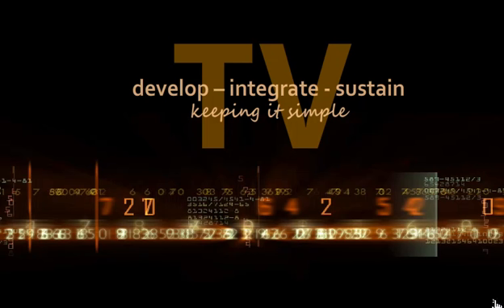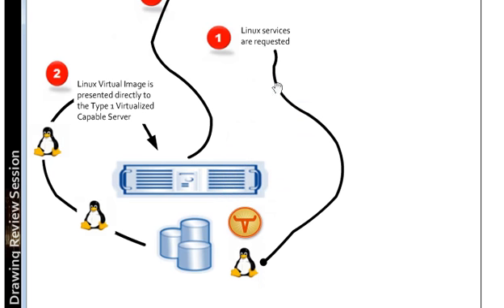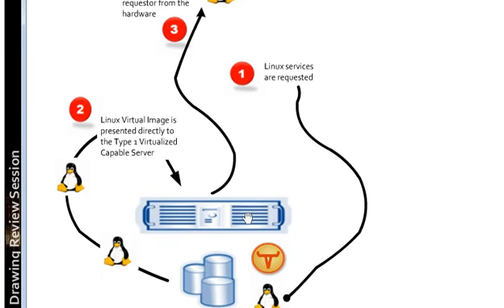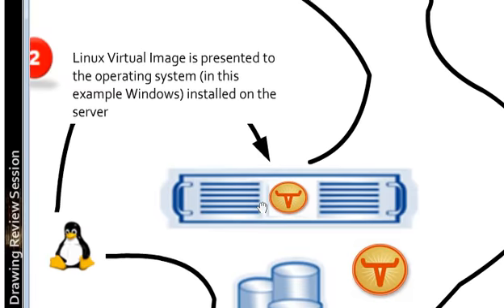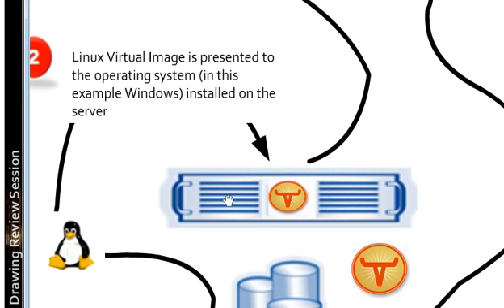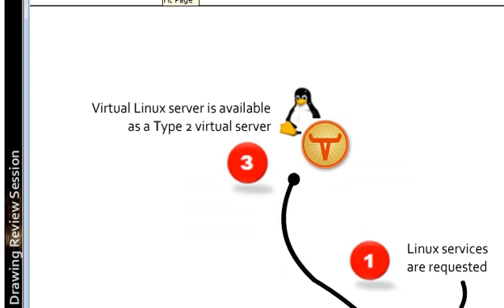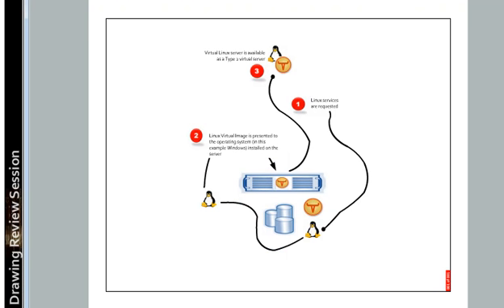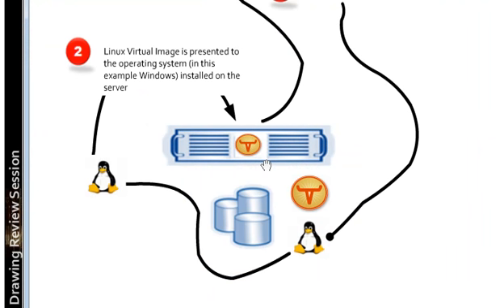Are you using the correct type of Virtualization?